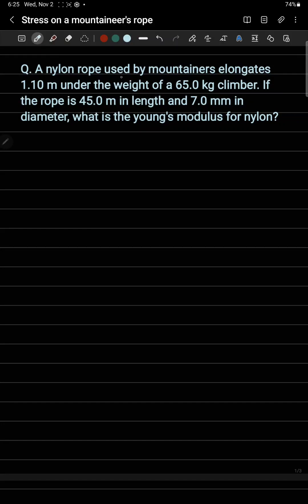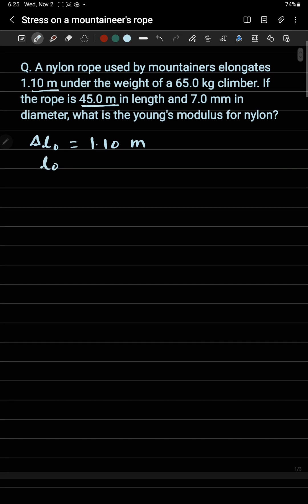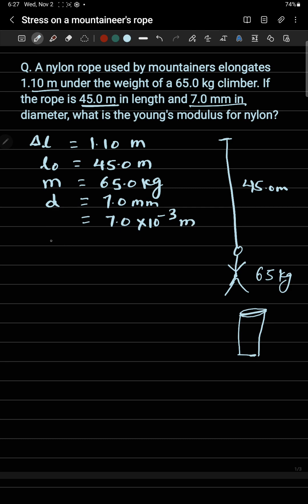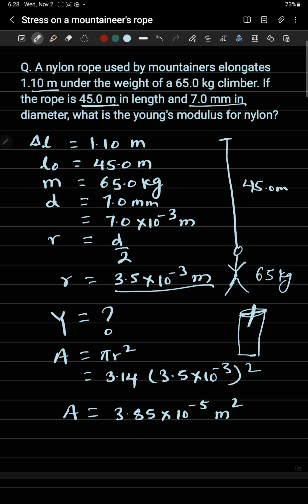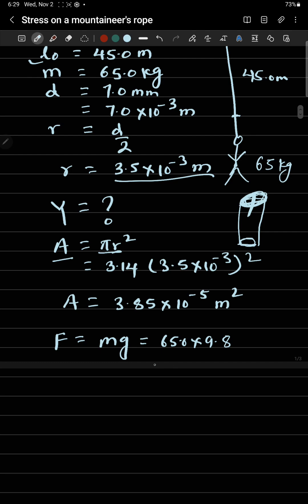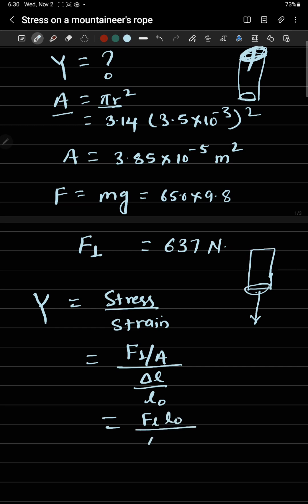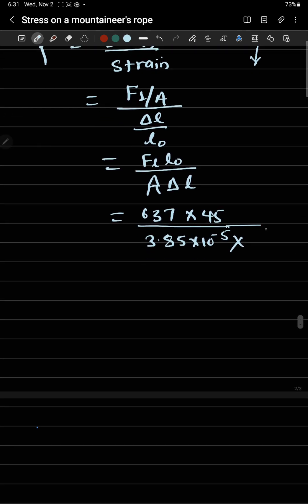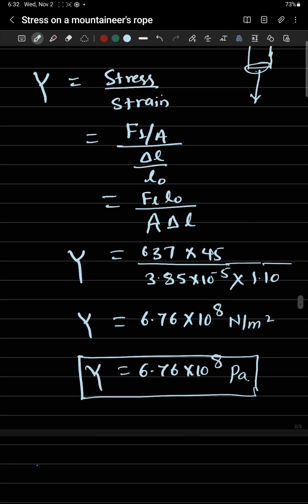Calculating youngs modulus a level physics questions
physics of youngs modulus a level physics questions calculation.